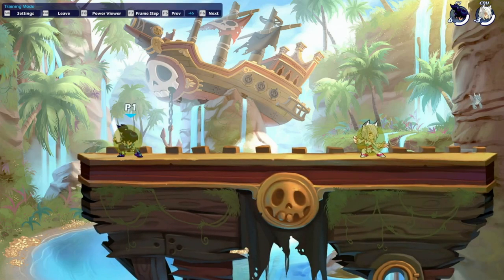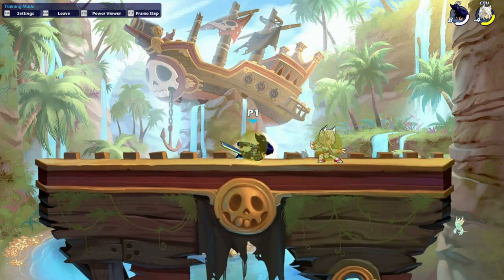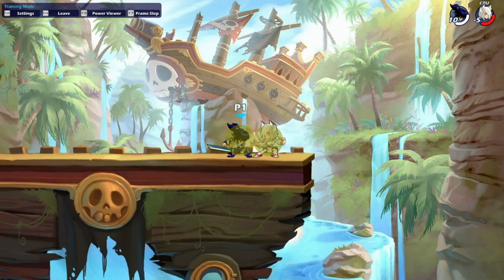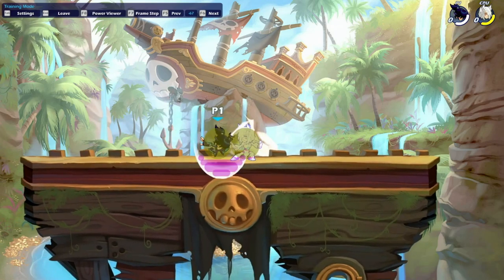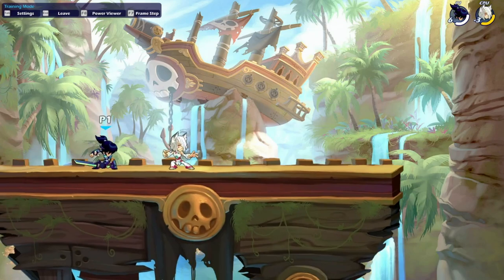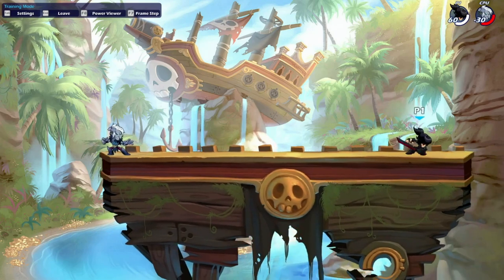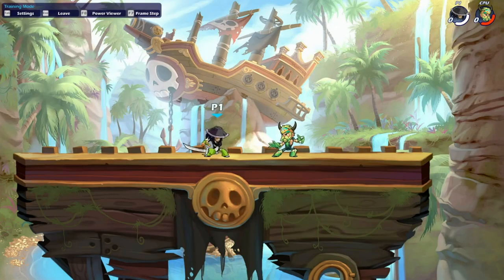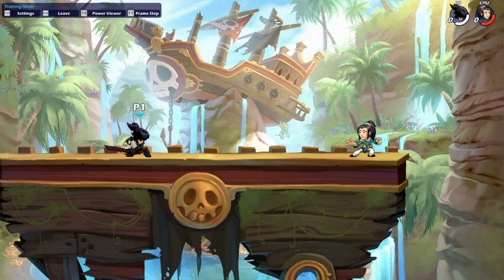Brawlhalla Sword Guide | Move Overview, True Combos, Reads and Strings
TIMESTAMPS:
MOVE OVERVIEW:
Side Light: 0:34 (Slight)
Neutral Light: 1:12 (Nlight)
Down Light: 1:34 (Dlight)
Neutral Air: 1:59 (Nair)
Down Air: 2:39 (Dair)
Side Air: 3:02 (Sair)
Recovery: 3:23
Ground Pound: 3:51(GP)
TRUE COMBOS:
Downlight Recovery: 4:16
Downlight Jump Sideair: 5:05
Downlight Neutral Air: 6:03
Downlight Jump Down Air: 6:44
Downlight Dair GC Nlight: 7:21
Downlight Dair Recovery: 7:32
Dair Nlight: 7:58
Slight Nlight: 8:35
Sair Nlight: 9:27
Dlight GP - GC Nlight: 9:57
STRINGS/READS
Double Dlight Combos: 10:14
Dair Strings: 10:34
Slight Strings and Reads: 11:44
EDGEGUARDING: 12:37
SIG TRUE COMBOS
Koji: 15:16
Val: 16:01
Jiro: 16:14
Jhala (1 Frame) 16:38
Bodvar (3 Frames, if they have no dodge it hits 100%) 16:59